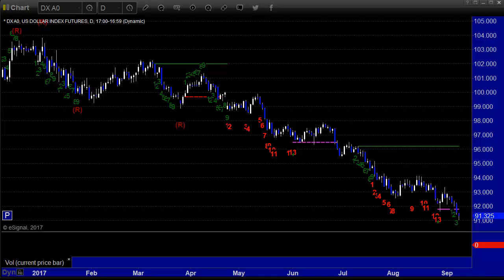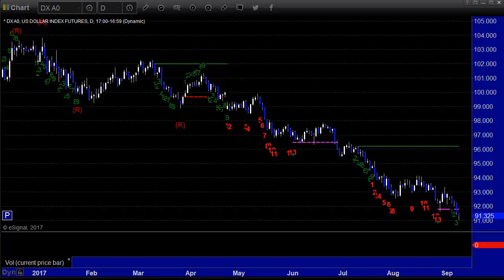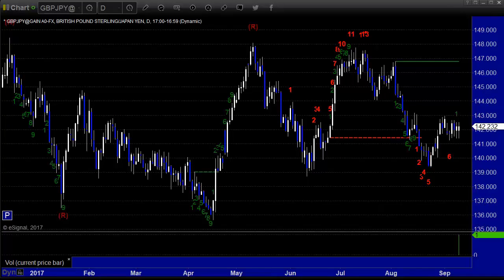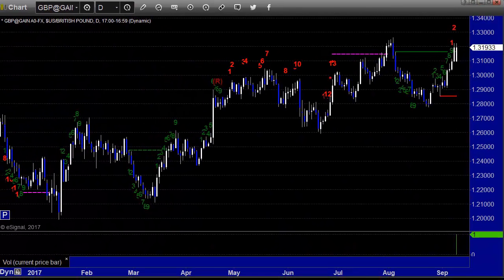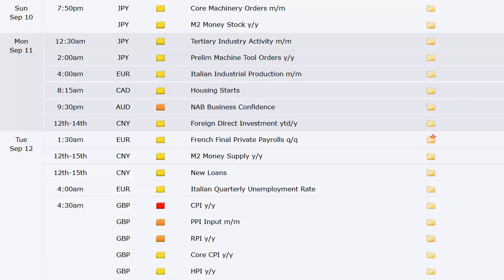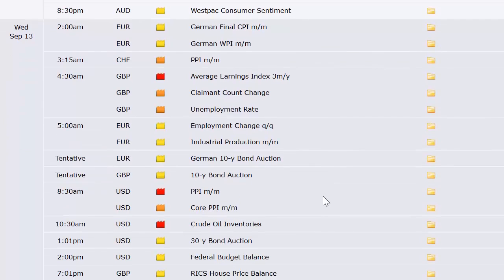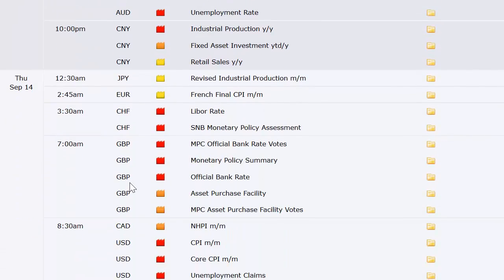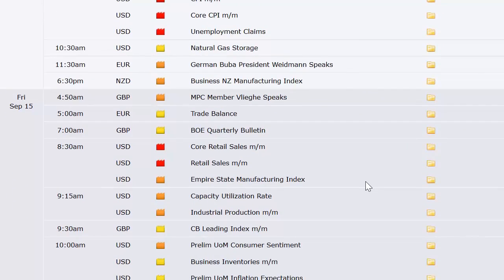Forex Trading: Economic Roadmap and Index Preview for the Week of September 10, 2017